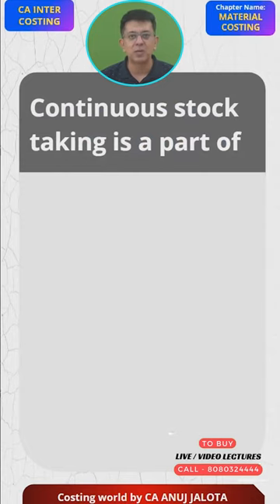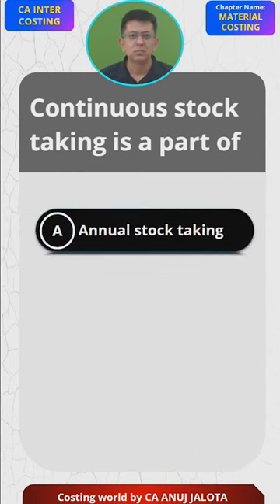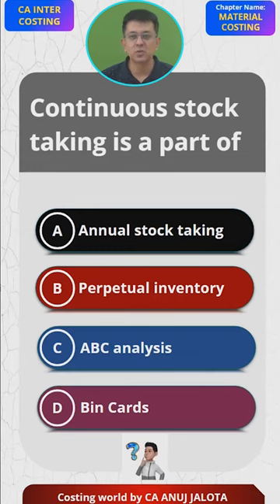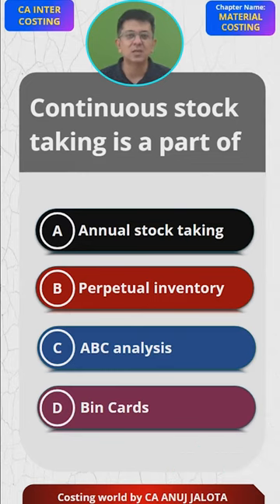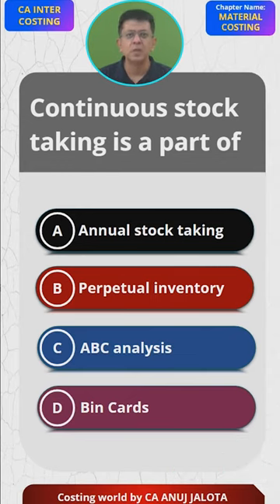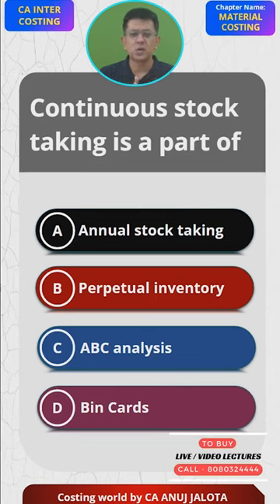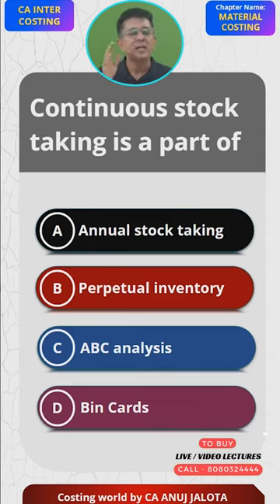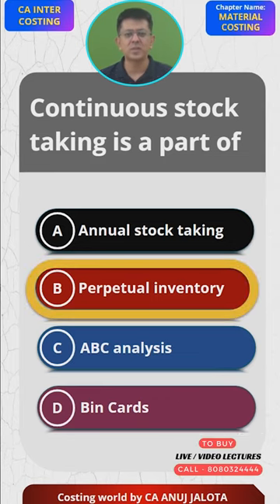Mastering - Material Costing - MCQ of CA INTER || MCQ-05 || Stock Takiing | Costing World